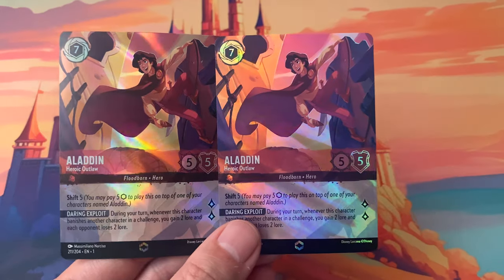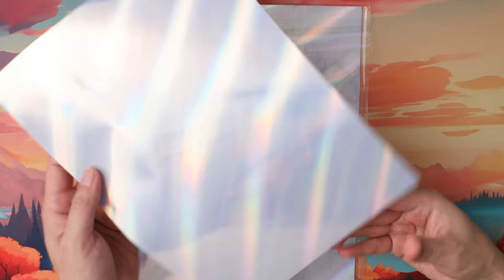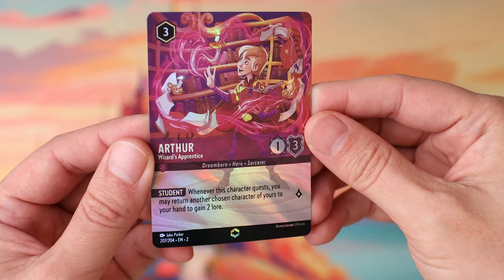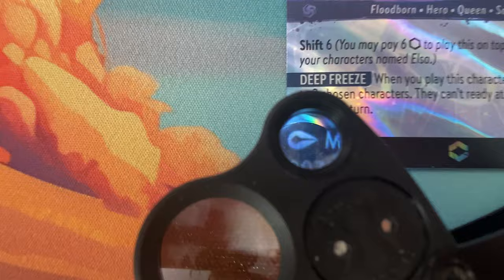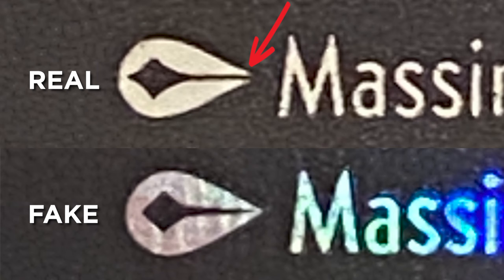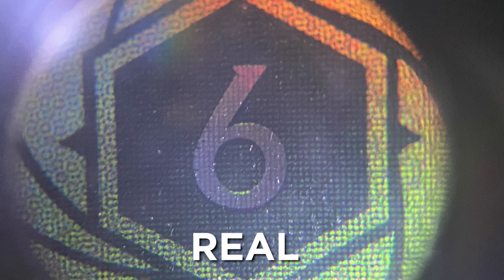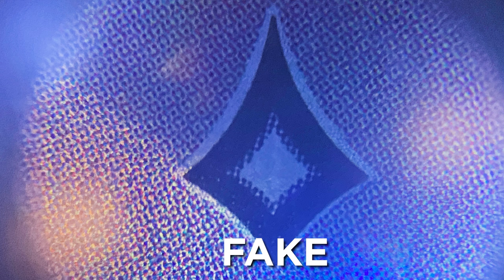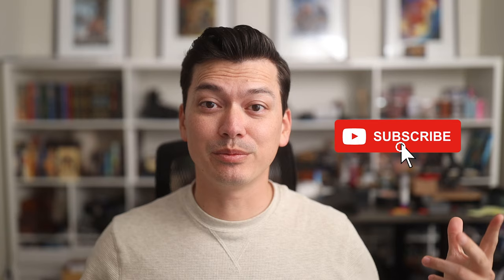How to tell if a Lorcana card is fake | Disney Lorcana fake enchanted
In this video we go through a bunch of different methods for checking if a Lorcana card is real or fake.

🔎 Affordable jeweler's loupe

🖌 Paint Alter supplies 🎨:
Fluid Acrylic Paints
Brush set

🎥 Camera equipment I use to make these videos 🎬:
Lens filter
Table Tripod
Mic boom arm
Audio Interface

Send mail to:
The MTG Ninja
1881 W Traverse Pkwy, STE E # 431

Timestamps:
00:00 Intro
00:32 Fakes that exist currently
00:45 Homemade fakes
01:39 Fakes from China
02:17 Foil text
03:01 Bottom black bar
03:45 Artist symbol
04:41 Ink cost
05:28 Lore symbol
06:19 Non-enchanted cards
06:58 Outro